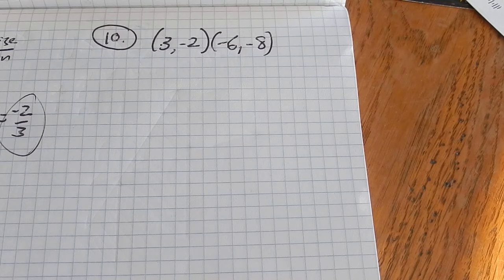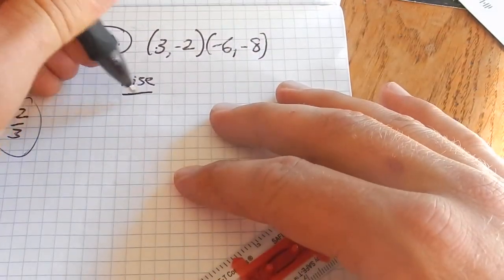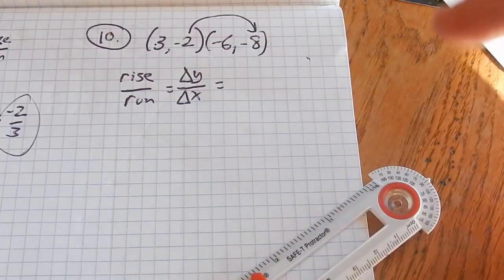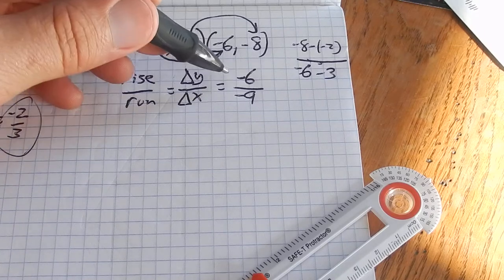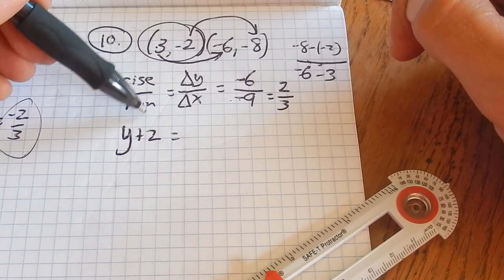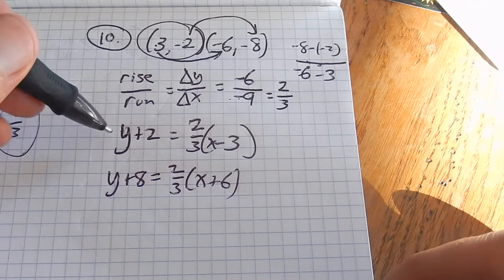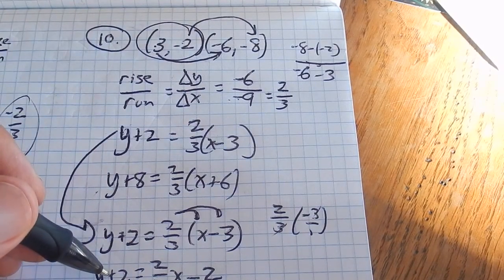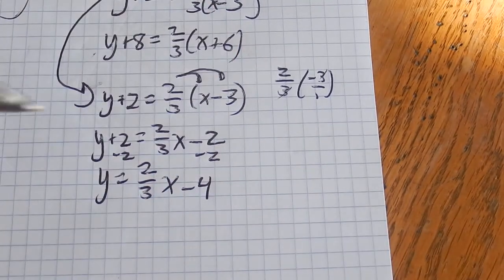m98 test 1 prob 10